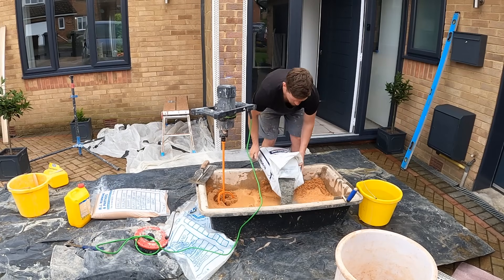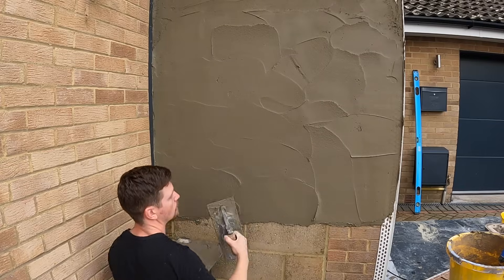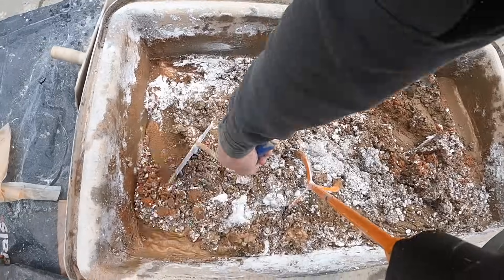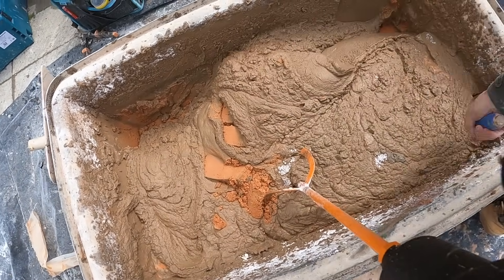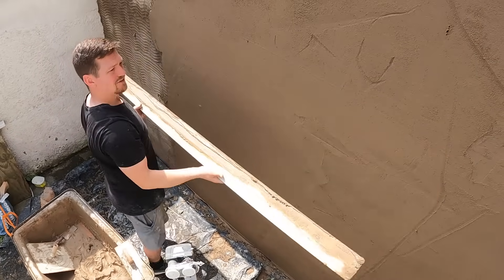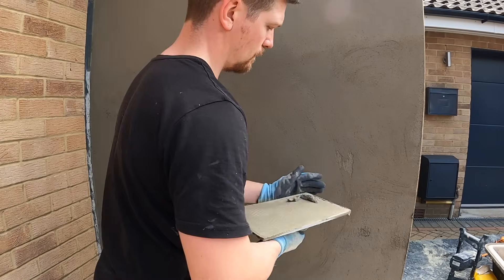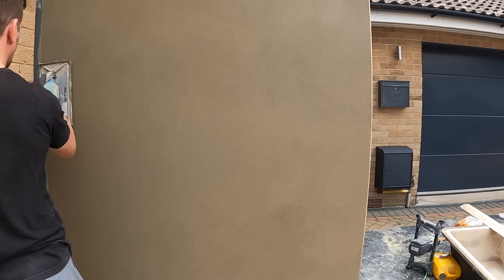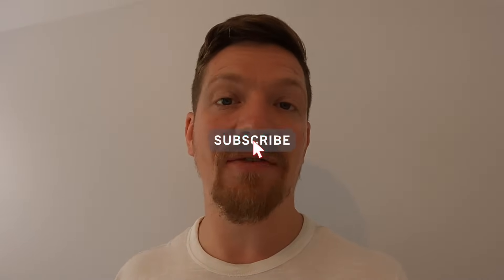How To Render A Wall | COMPLETE BEGINNERS GUIDE...FULL PROCESS!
Want to learn how to plaster??

In today's video, I'm going to show you the full process on how to render a wall - from start to finish! This is a mammoth tutorial where we cover a variety of subjects!

I'll show you how to render exterior walls with topics covering:

- How to apply your first coat of render
- The mix you need for success (sand cement render with a pinch of lime)
- The secret to getting extra strength in your render to avoid cracking
- The big reason why you need Lime in your render mix
- How to fix exterior corner beads
- The 1st thing you need to do before you even start rendering
- The correct way to float a wall so it's DEAD FLAT
- The best way to get a flat, smooth, finish wall

These are the subjects we'll cover! It's a massive tutorial so make sure you get comfortable because it's a beast! Check out the tools we used in this video:

Plastering Mixer (MEGAMIXER)
Marshallotown Plastering trowel
Ox Hawk
ReFina Bucket Trowel
Refina Mixing Bucket
Ox Featheredge

Blaine!